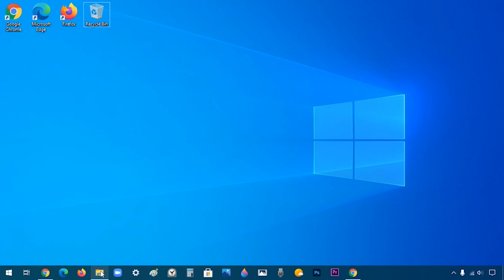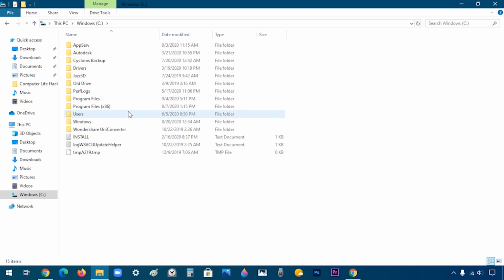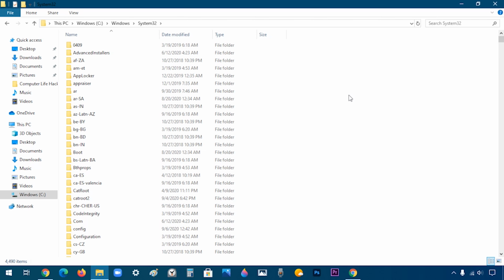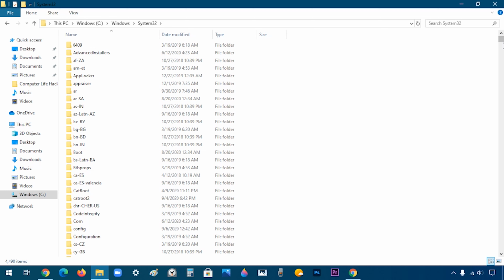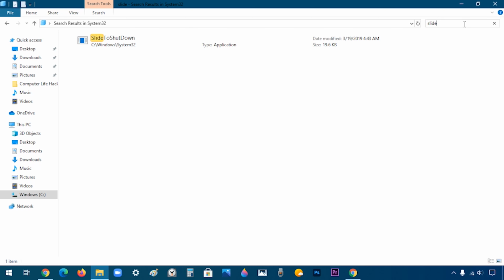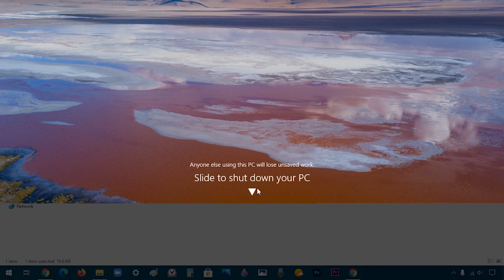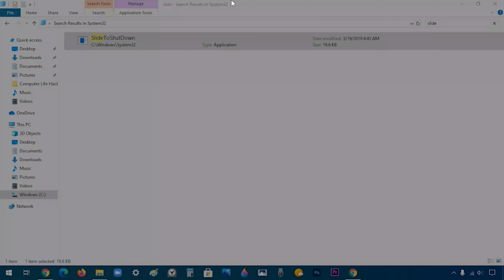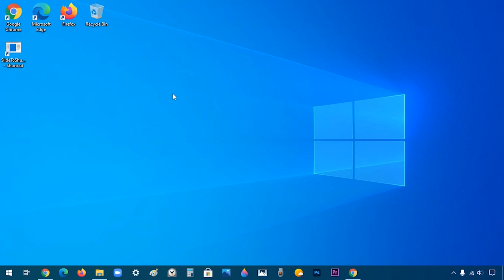How to Add a Shutdown Button to Your Desktop or Taskbar!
In this video you will learn how to add a shortcut to shutting down your computer. This shortcut can be added both to your desktop and taskbar!